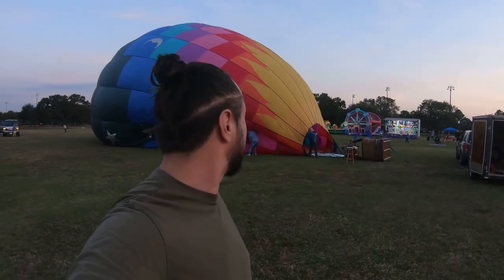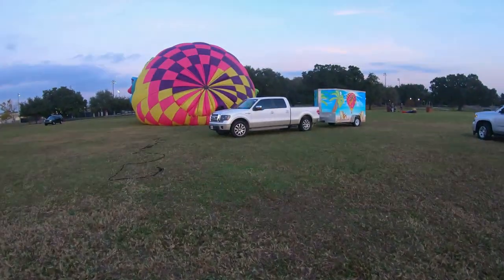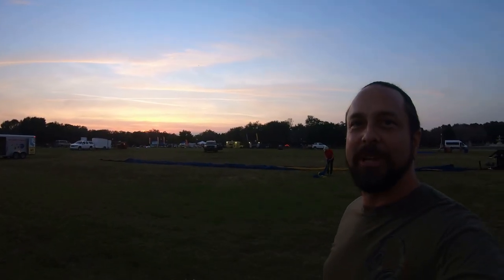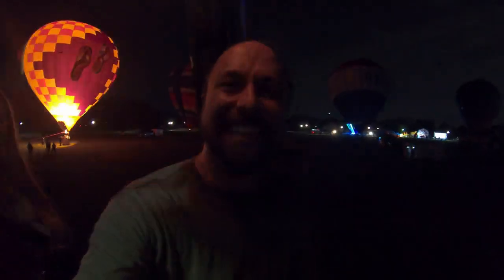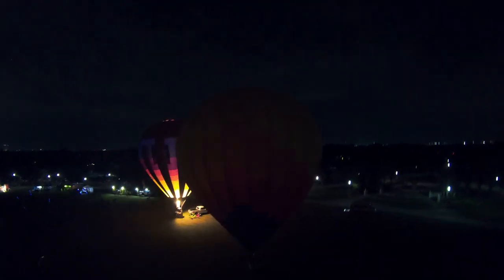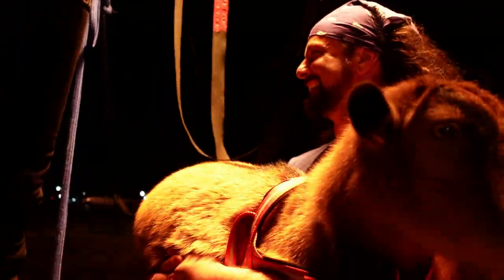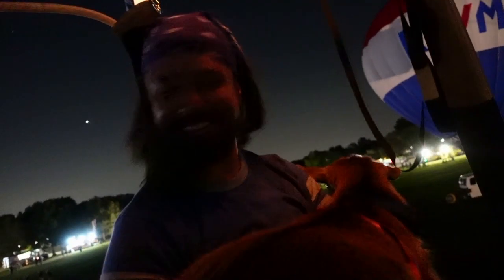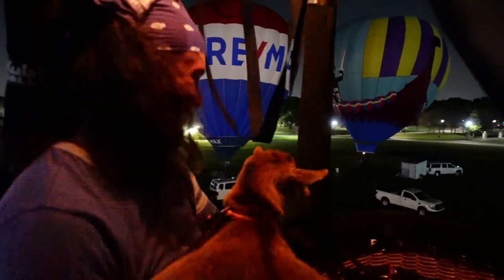Orlando's Top Attraction: Sky-High Goat Adventures In A Hot Air Balloon | HappyGoatAdventures.org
Join me on a breathtaking adventure as we soar above Orlando in a hot air balloon, with a special companion - a goat! Experience the magic of the Orlando Balloon Glow, where the skies come alive with vibrant colors and enchanting sights.

Goat in a Hot Air Balloon | Orlando Balloon Glow. I attended the Orlando Hot Air Balloon Festival and met Steve, Connie, and Ryan from SkyScapes of America. They took my goat, Noel, and me on a tethered ride in their balloon. We learned how to set up a hot air balloon and even got to help.

Happy Goat: Country Charm, Online!

✅CAMERA GEAR AND VIDEO EQUIPMENT I USE:
3 pack batteries for Sony ZV-1 and charger
MACTREM Tripod
I use Tube Buddy for help with YouTube SEO. Use these links to help Optimize your own YouTube channel:

✅Timestamp

0:00 Intro
0:52 Before Sunset
2:33 Sundown
3:27 Airborn
4:00 SkyScapes of America
4:42 Day 2
5:11 Set Up
6:52 Flying Goat
8:11 Outro

Video Title: Orlando's Top Attraction: Sky-High Goat Adventures In A Hot Air Balloon | HappyGoatAdventures.org

This video concerns Orlando's Top Attraction: Sky-High Goat Adventures In A Hot Air Balloon. But It also covers the following topics:

Orlando Balloon Experience
Goat Sky Adventure
Unique Hot Air Ride

✅  About Stacy Alan.

This channel is designed for those who like country living, outdoor life, and goats with their shenanigans. Follow me to learn homesteading tips and tricks, see some amazing locations, learn about plants, forage, explore the outdoors, and laugh at my goats as we go on adventures together.

4/4/22:  After over a year of uploading one video a week, this started to seem more like a chore for me, and I started to feel some of the fun drained out of the experience of making YouTube videos for you. Instead of letting this be a weekly task, I am choosing to reel it in a little and make videos as I have opportunities. I hope y'all understand I want to make the best content for you and don't want to throw something together because I'm on a self-imposed deadline to get one video out weekly.

🔔Discover the magic of country living with Stacy Alan.